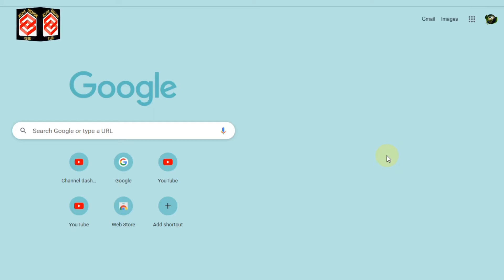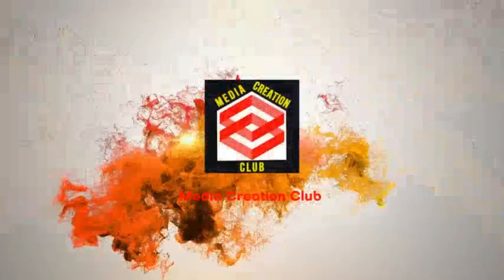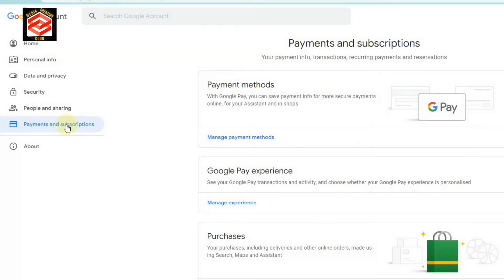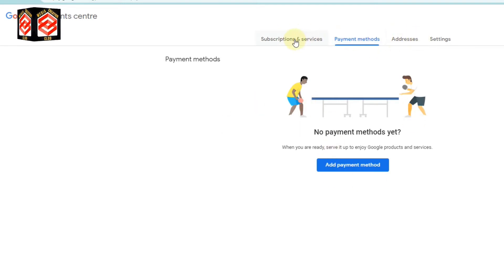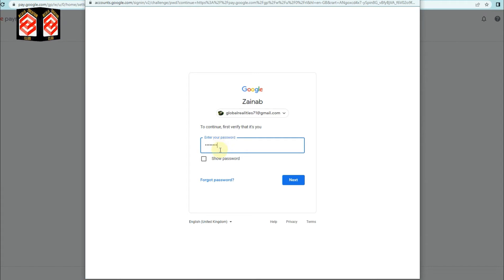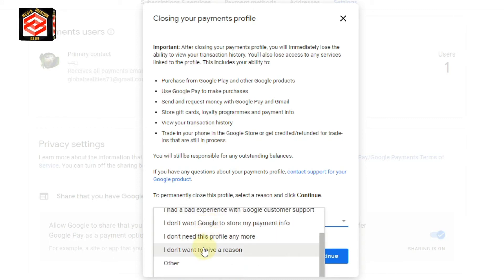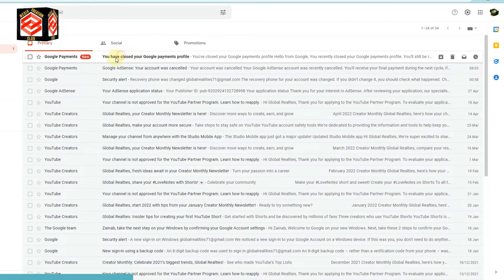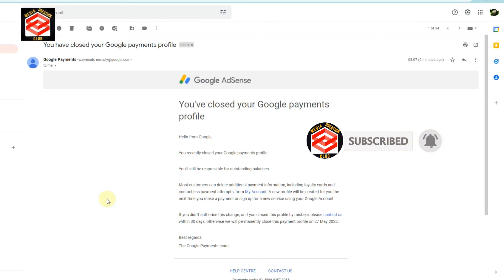How To Delete Google AdSense Account New Method 2022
This Video Media Creation Club Providing You ow To Delete Google AdSense Account New Method 2022

Like ____🌷Share_____💞Comment

عزیز ناظرین
شکریہ